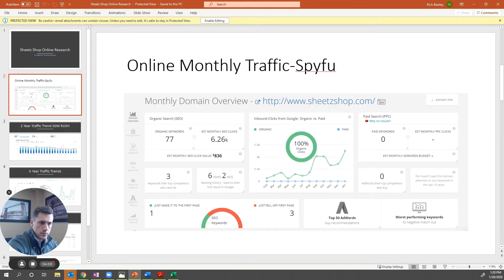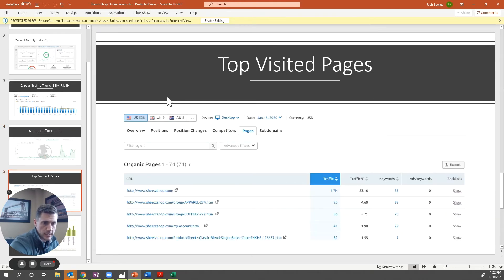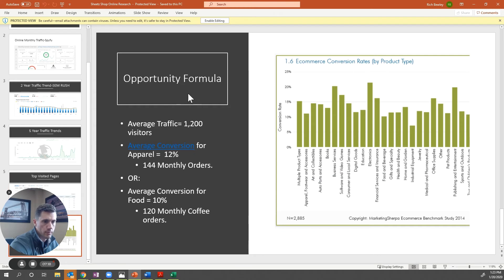Company Store Traffic Data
How to measure and improve the traffic visiting your company store.